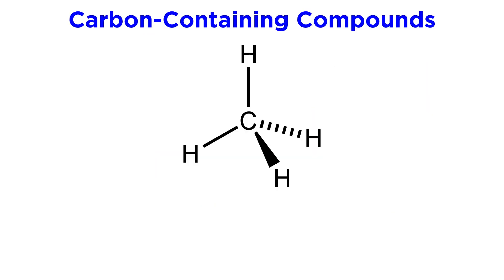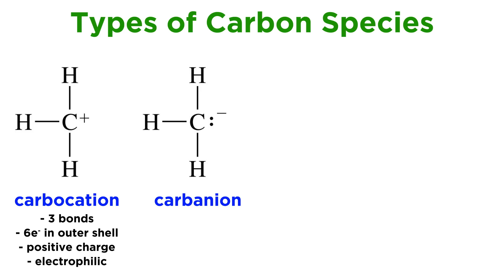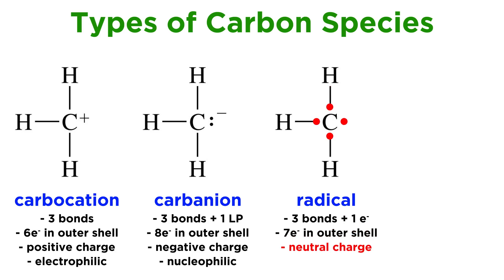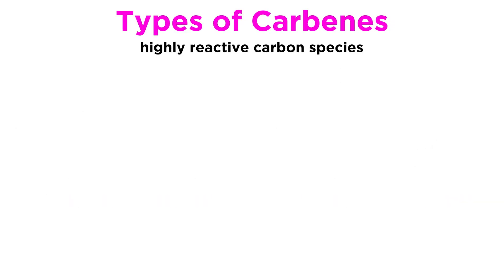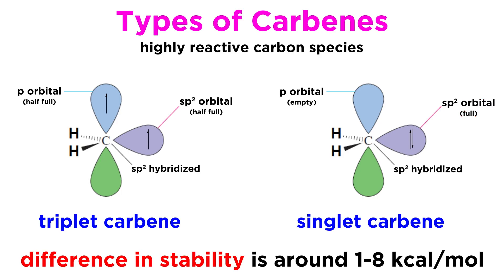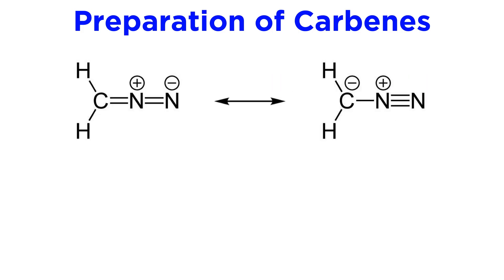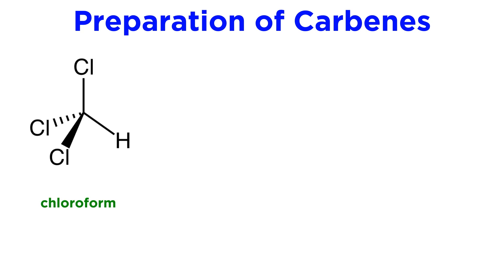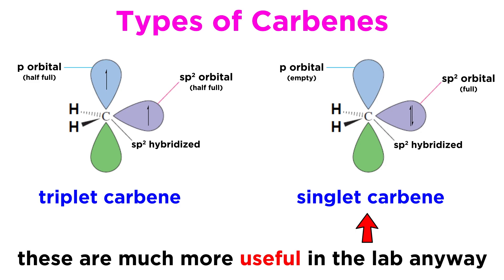Carbenes Part 1: Properties and Formation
We've learned about a variety of different unstable carbon species, like carbocations, carbanions, and carbon radicals. But there is one more to know, carbenes. These are carbon atoms with two bonds and two nonbonding electrons. They have some interesting properties and applications so let's get a closer look!